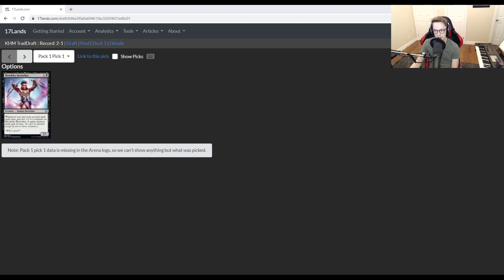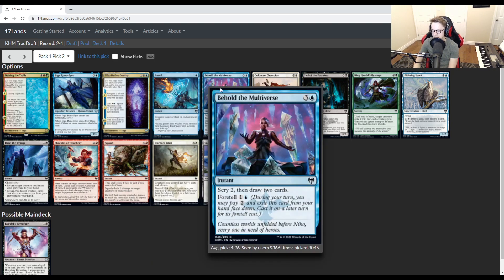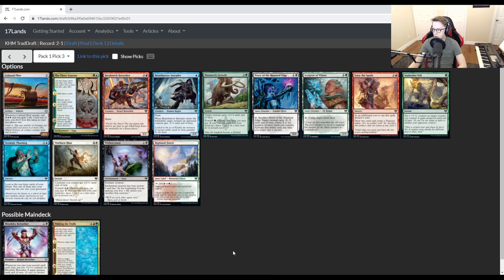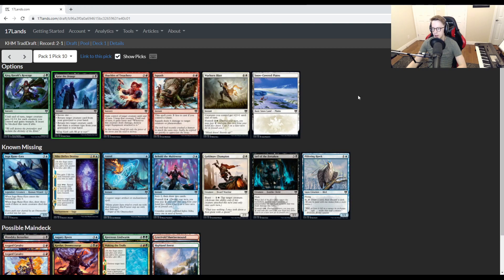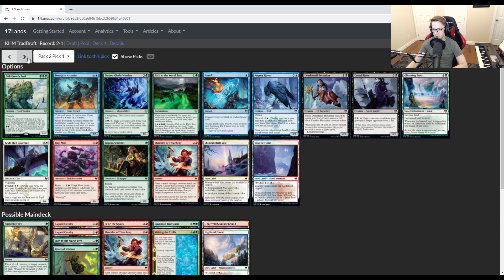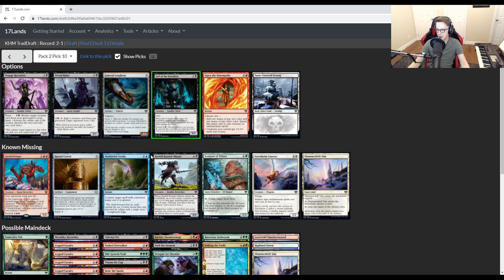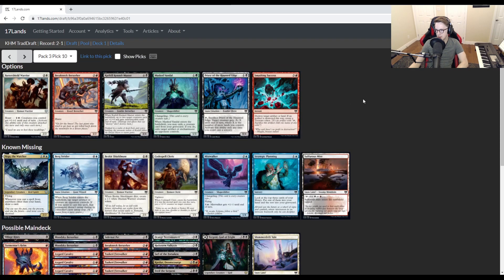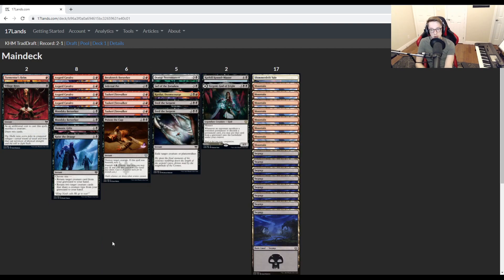Draft Log #1: BR Aggro (2-1) - Kaldheim MTG Limited Guide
In this Draft Log we take a look at my first Kaldheim Traditional Draft. What could I have done better? What picks would I make differently today?

Learn about Magic: The Gathering draft strategy as I break down my thought process behind each pick.

Submit your 17lands.com (or similar) draft logs as a link in the comments below or in my Discord channel!